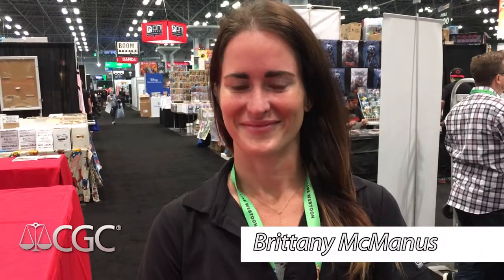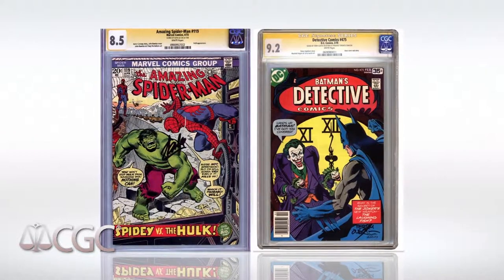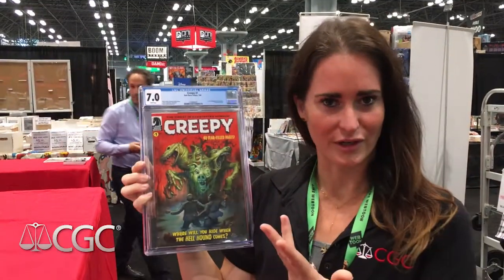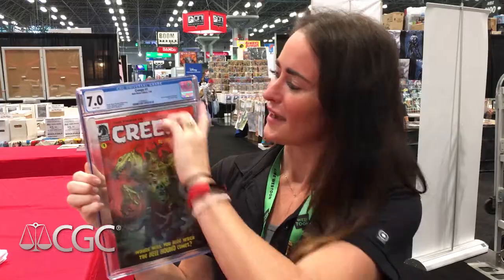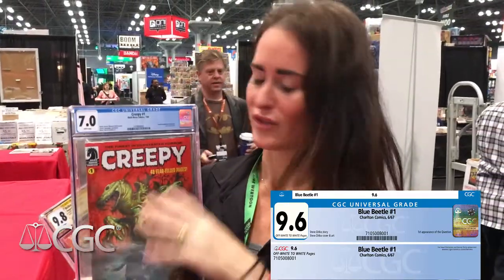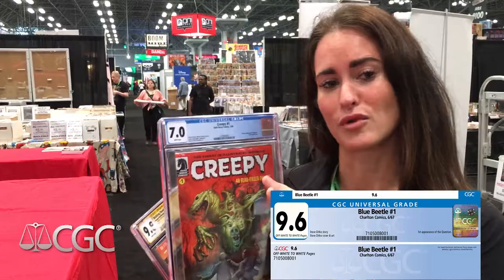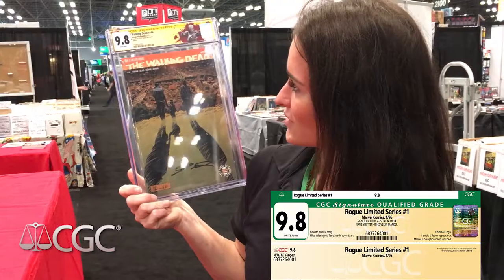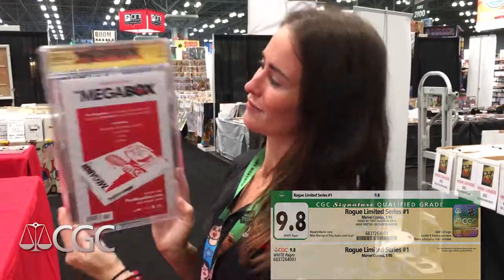Comic Book Hero: Meet CGC Certification Verification. Certified Guaranty Company, LLC.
Our Comic Book Hero Cal visit the CGC Booth at NYCC2017